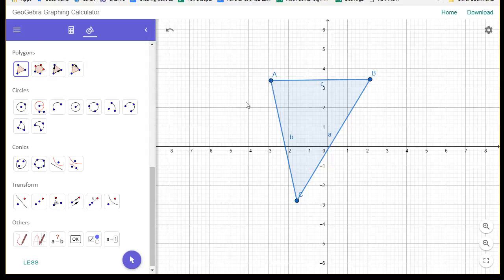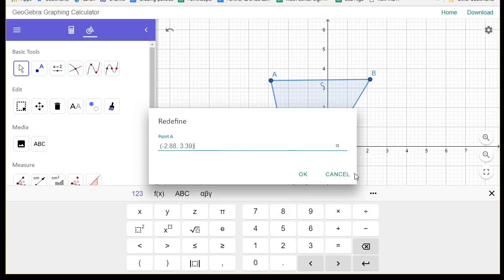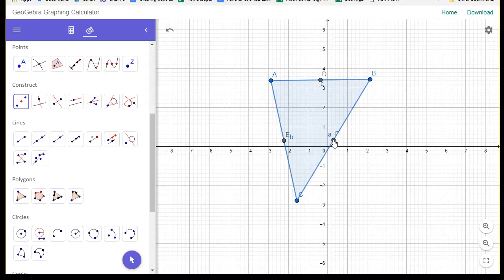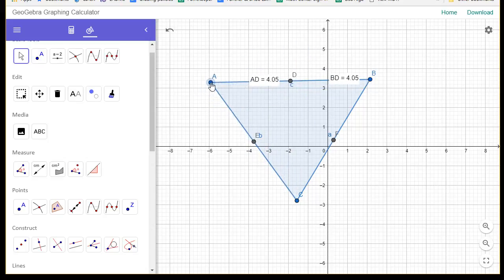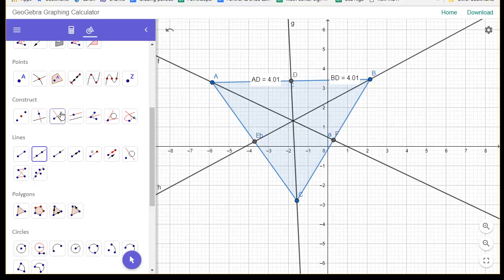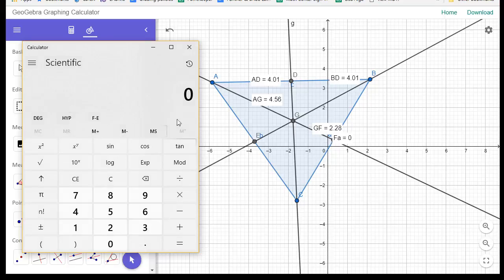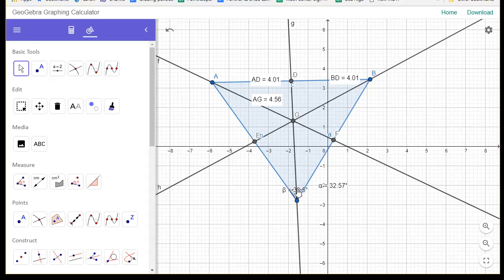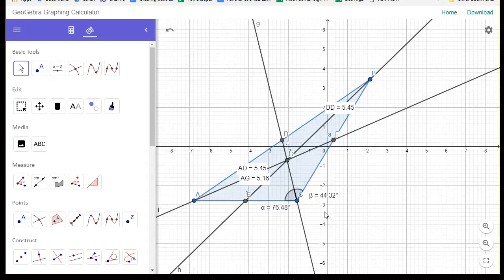Geogebra Construction Exploration 2